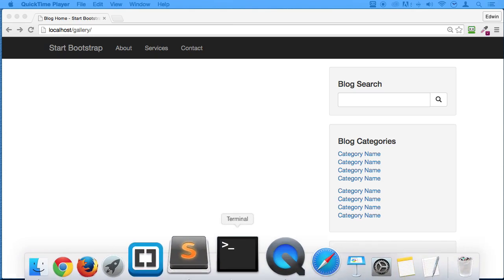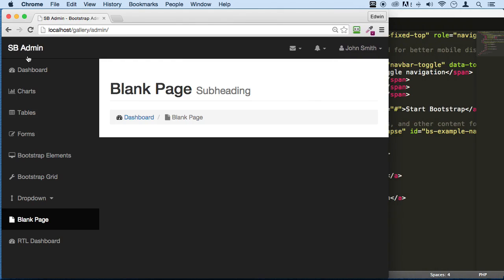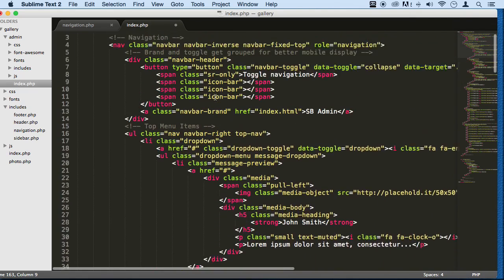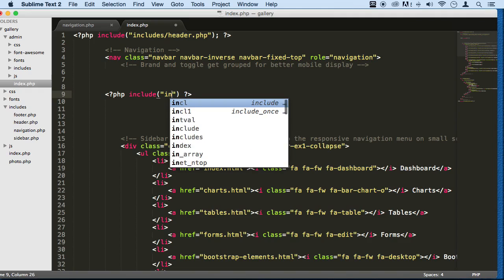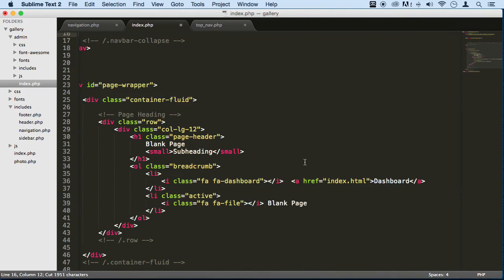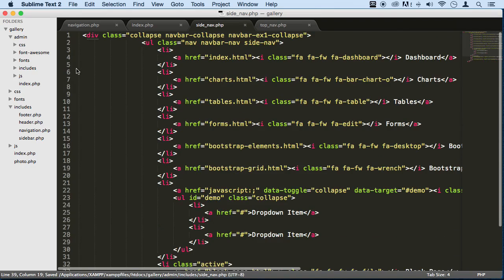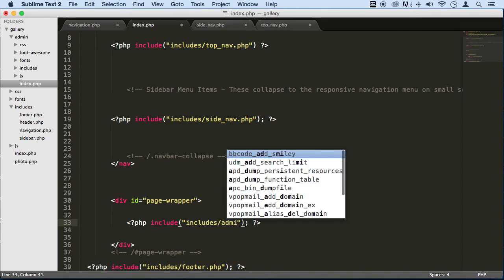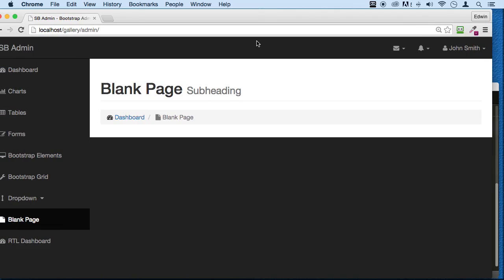3 OOP Project - Building a Photo Gallery System - 3 Editing and Modifying Files